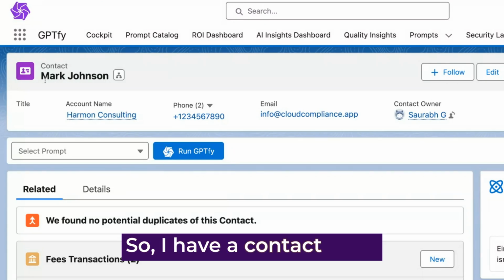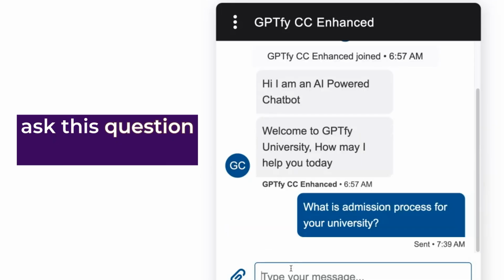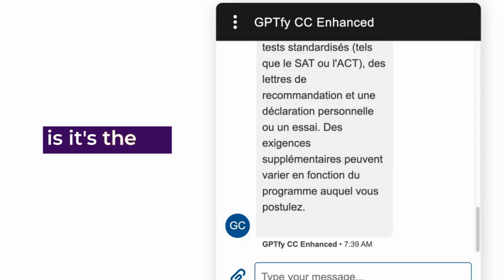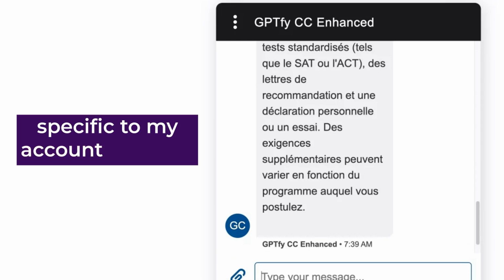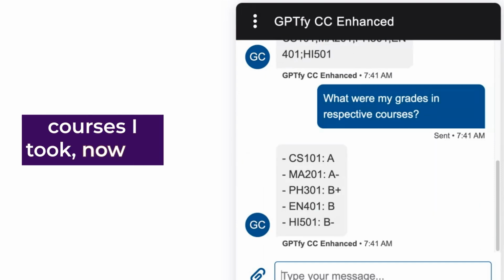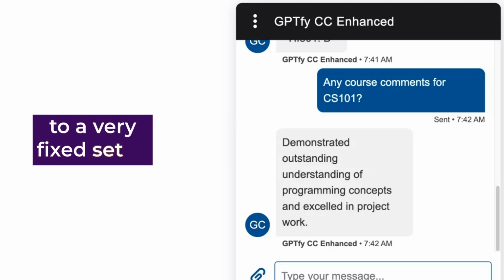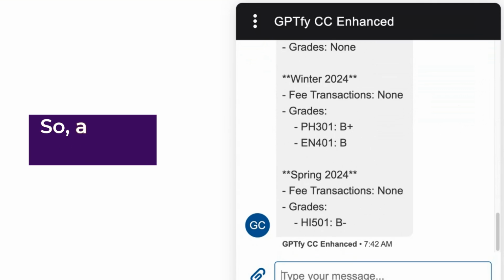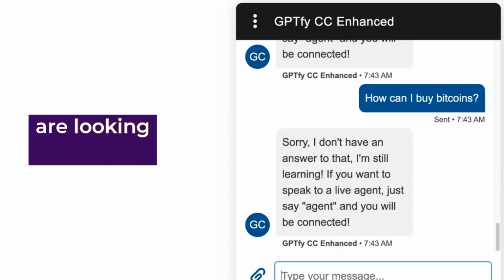What use cases can you solve with AI and the Salesforce Einstein Chatbot?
In this video, you will learn how to use a chatbot to get information about courses, grades, and fees for a specific person. You will see the chatbot answering questions in different languages and securely accessing particular data about the user, Mark Johnson.

You will also understand how the system ensures security by limiting the AI's access to only necessary information.